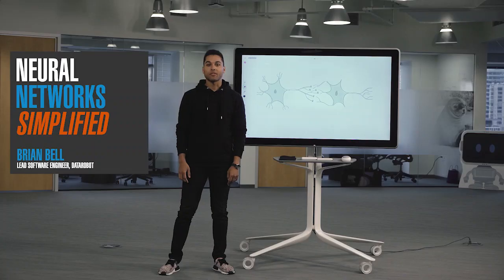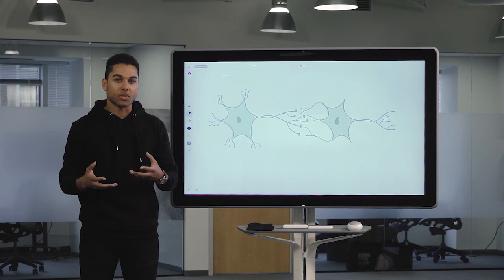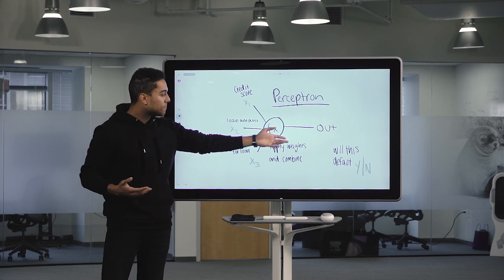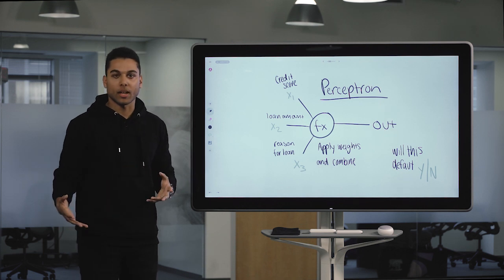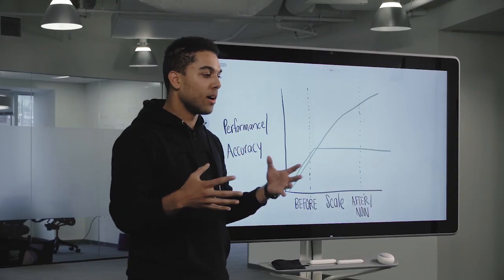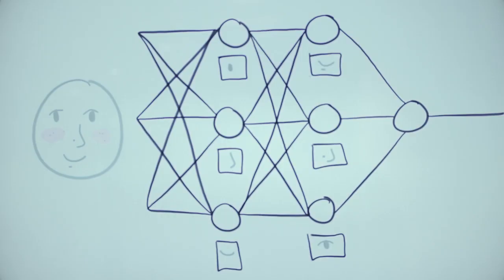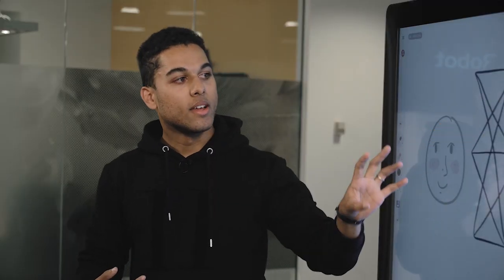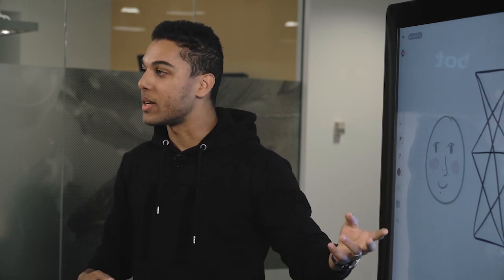AI Simplified: What is Neural Network?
Brian Bell, DataRobot's Lead Software Engineer, to discuss what neural networks are all about and how they work. Want to learn more about DataRobot and AI? View our webinar, "The Fast Path to Success with AI"